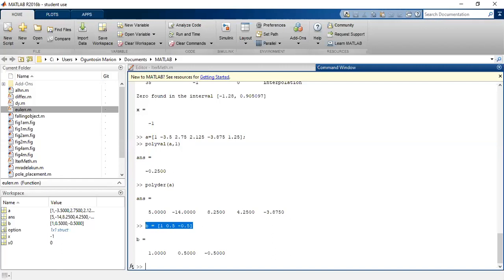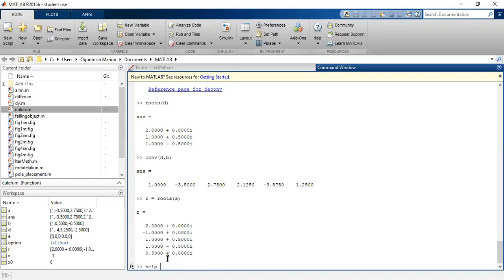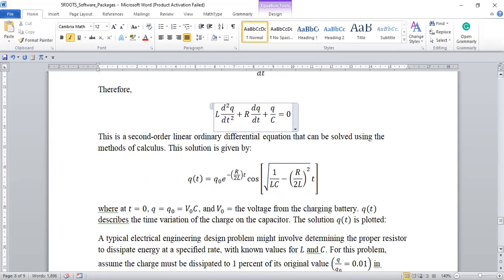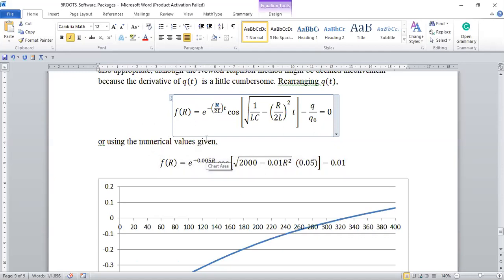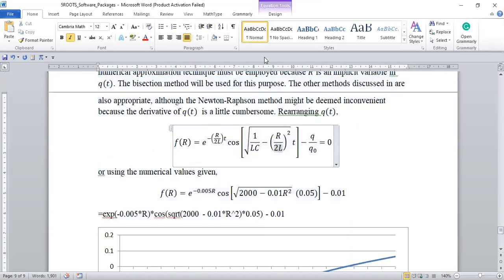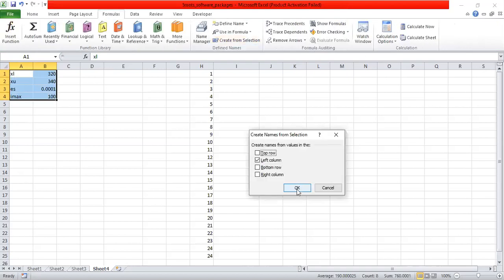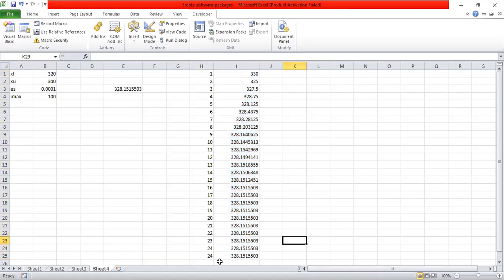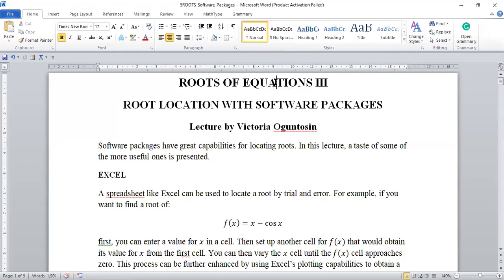Root Location with EXCEL and MATLAB 2 | Numerical methods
Lecture on Root Location with EXCEL and MATLAB by Victoria Oguntosin